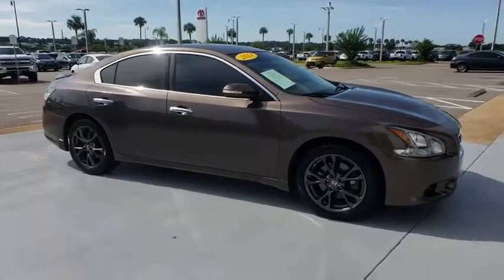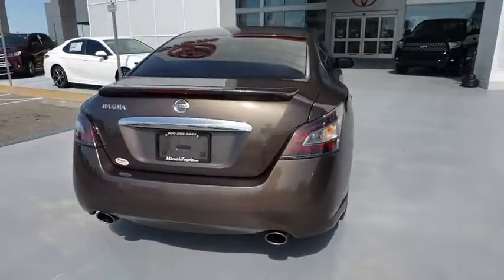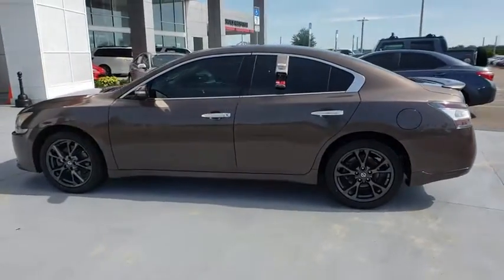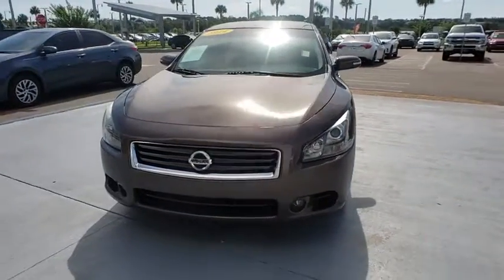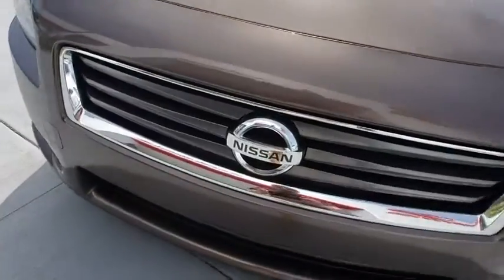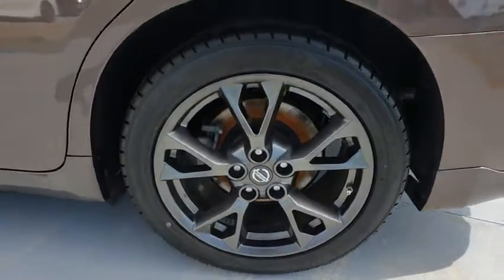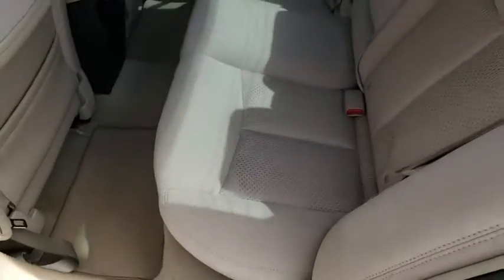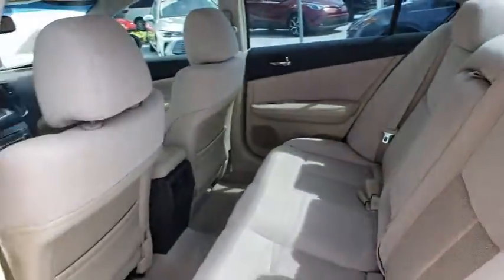2014 Nissan Maxima Davenport, Celebration, Kissimmee, Lakeland, Sebring, FL EC482477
Java Metallic Used 2014 Nissan Maxima available in Davenport, Florida at Miracle Toyota. Servicing the Celebration, Kissimmee, Lakeland, Sebring, FL area.
2014 Nissan Maxima 3.5 S - Stock#: EC482477 - VIN#: 1N4AA5AP6EC482477

Miracle Toyota
37048 US-27

Recent Arrival! Includes the Remainder of the Factory Warranty.26/19 Highway/City MPG 2014 Nissan Maxima 3.5 S 3.5L V6 DOHC 24V Java Metallic.